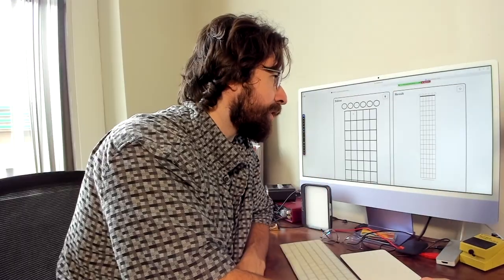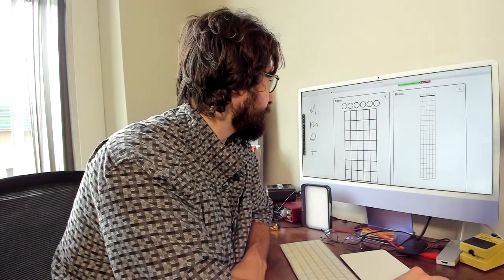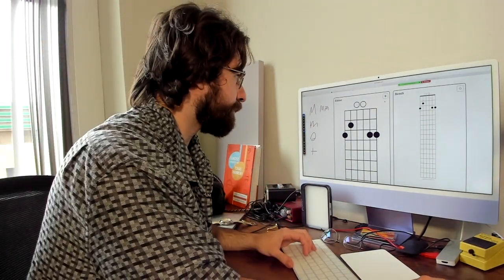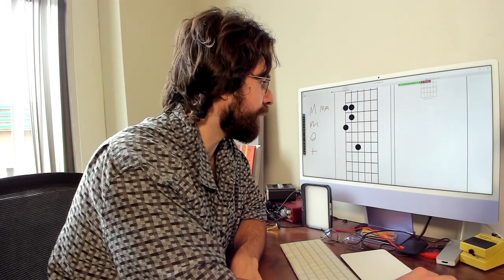Building Arpeggios on the Fretboard *NERD ALERT, NO JOCKS ALLOWED* | Guitar Practice Log 161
Need some guitar lessons?  I am opening up half hour weekly slots in my teaching schedule for any interested viewers.  They will be $30 each with a max of two per student.

My hours of teaching are between Mon-Thur 4pm-7pm EST. (With some wiggle room)
Lessons are held over Zoom, transactions are through PayPal (before each lesson).

As for the lesson material, let's keep it classy.  (Classical Guitar)

All skill levels welcome, including complete beginner. ;)

Available for new students as of this post: Yes

And my thing, what's on the docket?

The Docket:

Morning:
BWV 1001
BWV 1009
Introduction and Variations on a Theme by Mozart, Op. 9

Night:
Morel: Sonatina
BWV 997
Lamentos do Morro
Villa-Lobos Preludes Bro and a Choros No. 1

Sheet music in the channel description